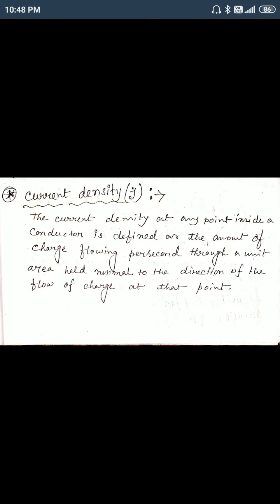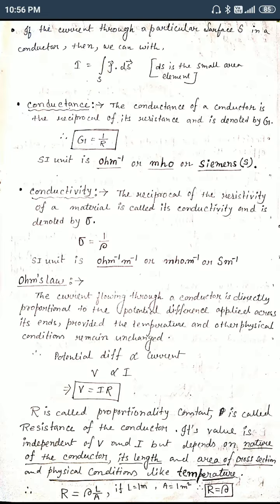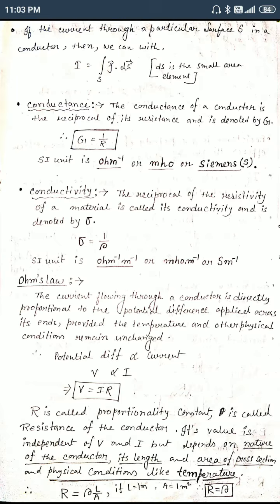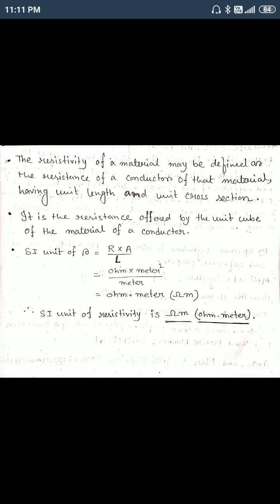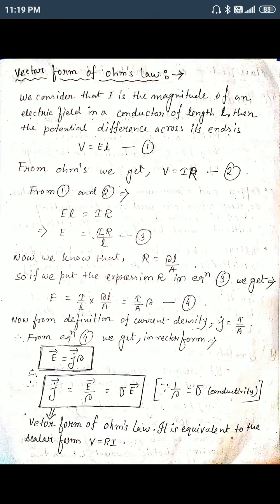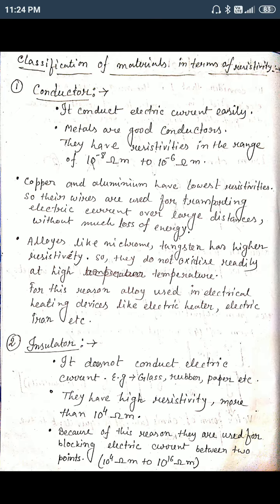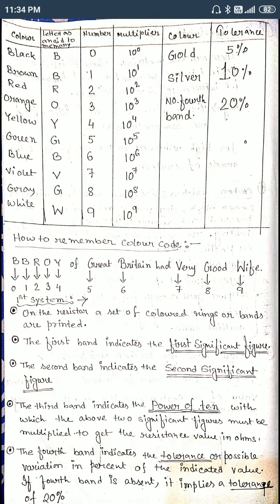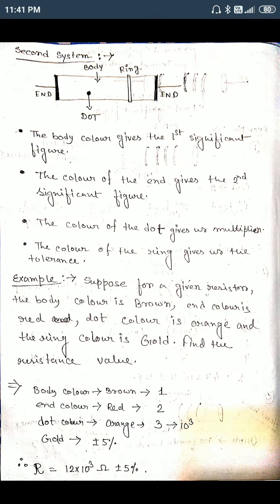Class 12 physics.. current electricity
Concept about current density, ohm's law and colour coding of carbon registor..some
Numericals..